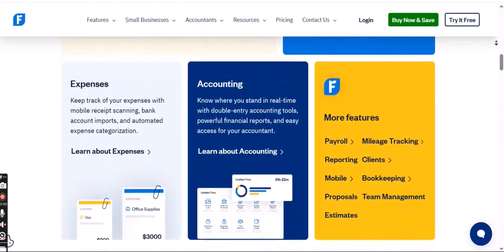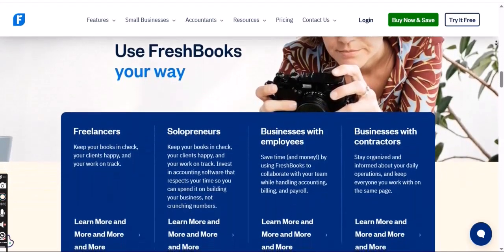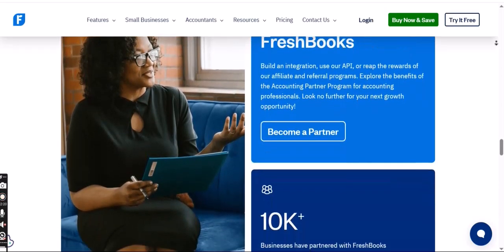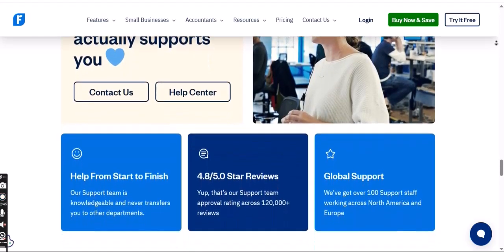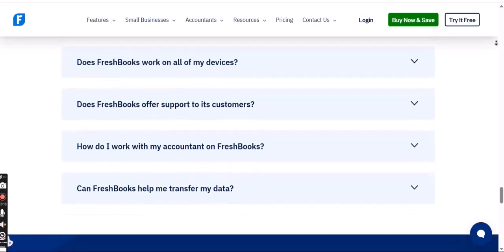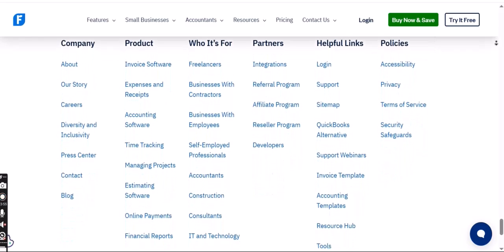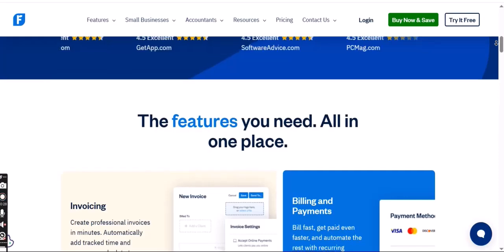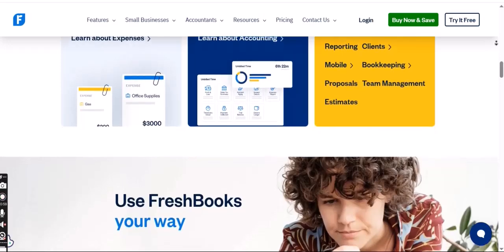What is the chart of accounts in FreshBooks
In this video, you will learn about What is the chart of accounts in FreshBooks

9 YouTube Channel Ideas to Help You Choose Your Own

✅IGNORE THIS
Related Search: